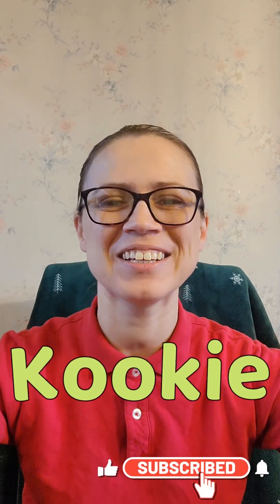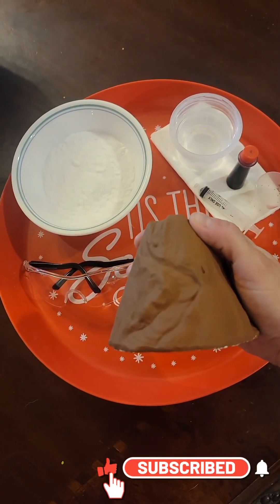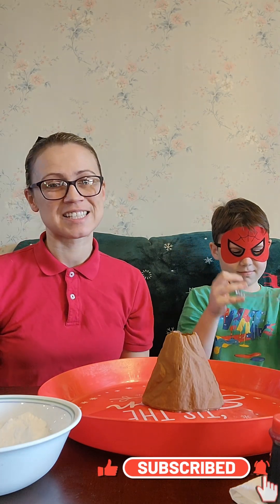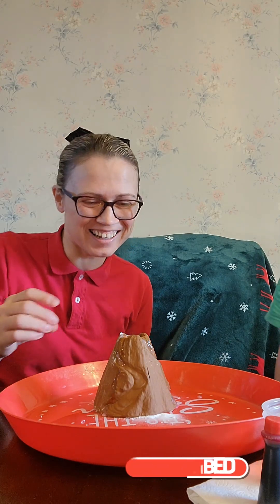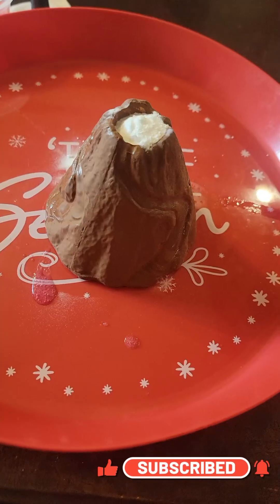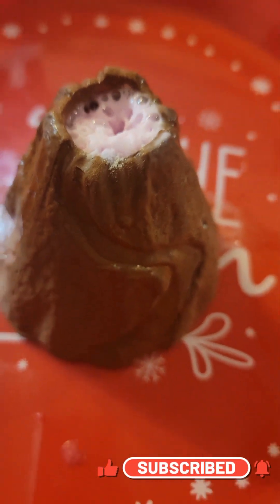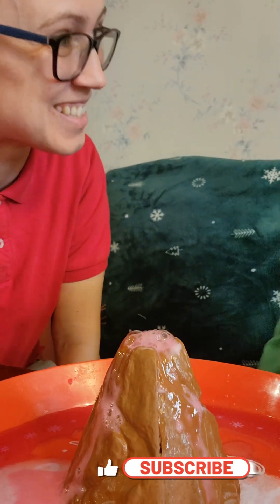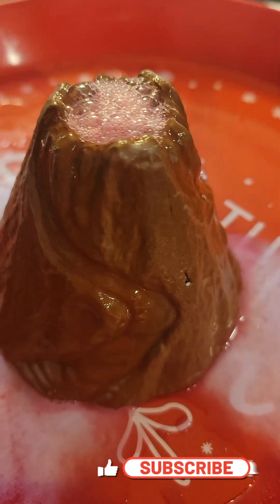Science Fun with Kookie: DIY Mini Volcano Explosion for Ages 6 and Up!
🌋 Join Kookie and her friend on an exciting science adventure! In this video, we'll guide you through a thrilling DIY experiment as we create a mini volcano eruption using common household supplies. It's not just educational; it's a blast of fun for ages 6 and up!

🔬 Get ready to explore the wonders of science as we share step-by-step instructions and insights into the fascinating world of volcanic eruptions. It's a hands-on experience perfect for curious minds and budding scientists.

🎥 Watch, learn, and have a volcano-sized good time with Kookie and friends. Let the eruption of knowledge begin! 🌋✨